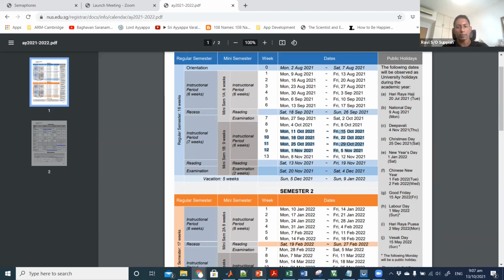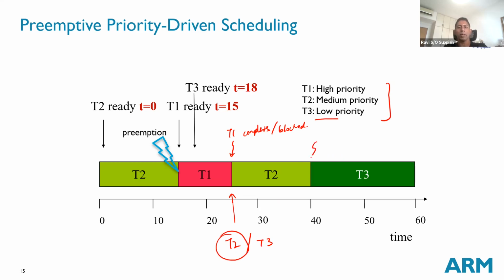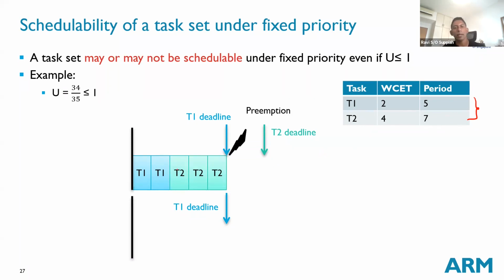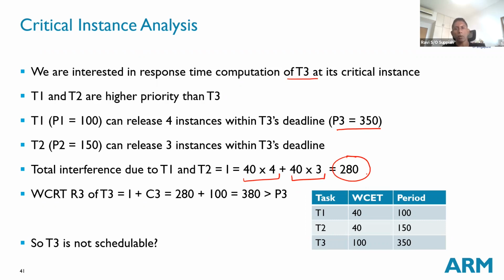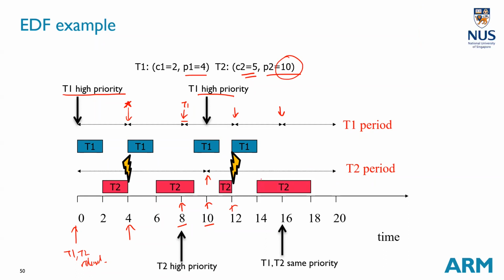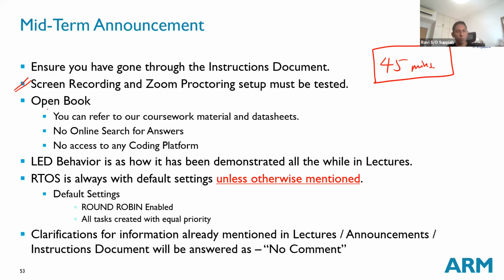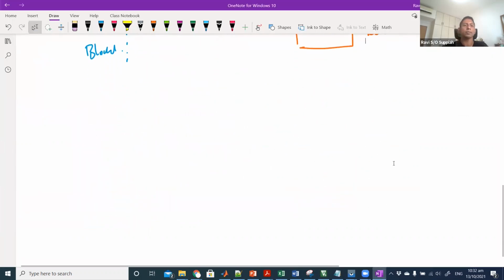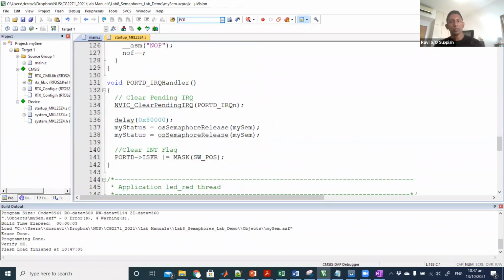CG2271 Lect9: Scheduling Analysis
In this video, we look at the various Scheduling Policies used by an OS.
We first review the various terms like Worst-Case Execution Time (WCET) Wort-Case Response Time (WCRT), Deadline, Necessary and Sufficient, etc.

Using Critical Analysis, we can understand if a task set that fulfills the necessary condition but not the sufficient condition can still be schedulable using a fixed-priority system.

In the later part, we review the use of Semaphores with Interrupts to trigger the actions of various tasks.

TIMESTAMPS
1:18:36 Lab Demo (Semaphores)